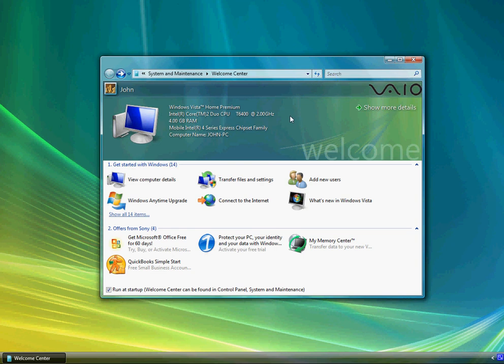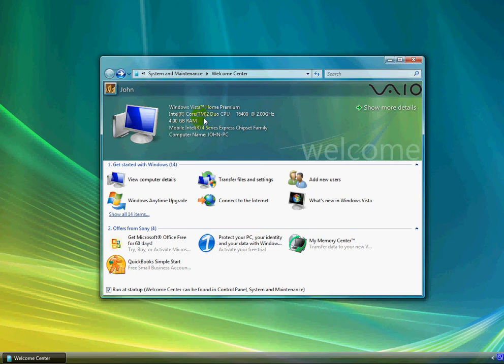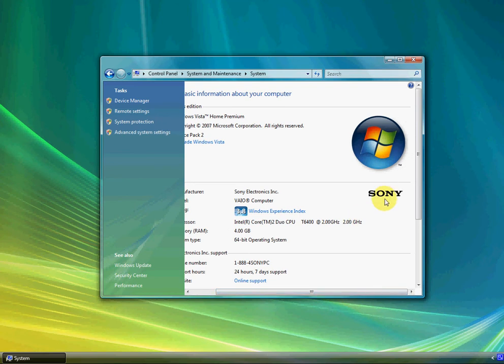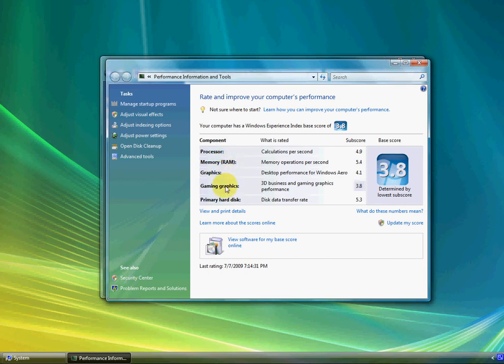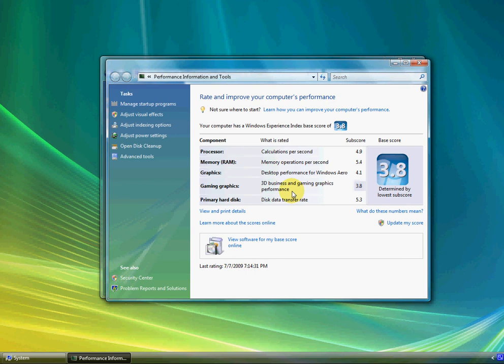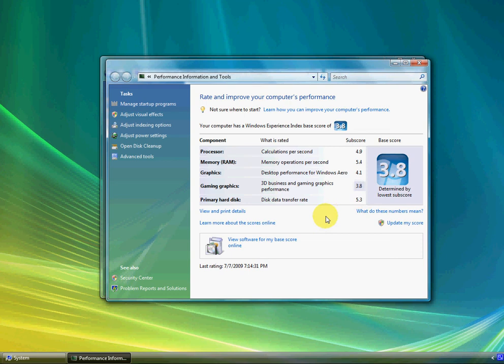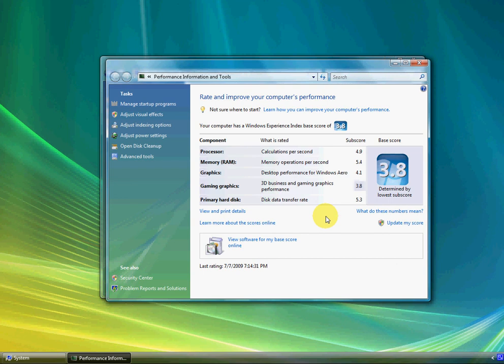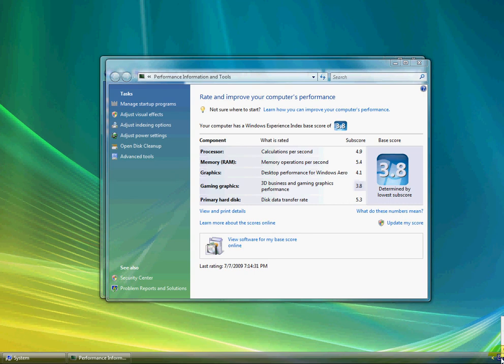Preview of my latest laptop I've got, the Sony Vaio VGN-FW351J/H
Preview of my latest laptop I've got, the Sony Vaio VGN-FW351J/H, please enjoy my fourth video.
Switch to Full Screen for best Image!
*NOTE:THEY DON'T SELL THIS MODEL ANYMORE, BUT THEY SELL BETTER MODELS OF THIS!*